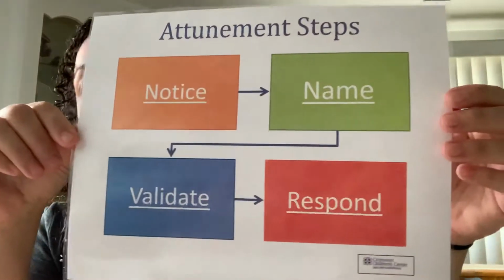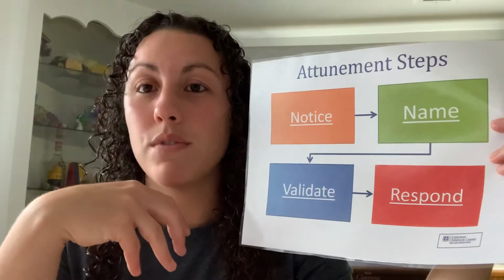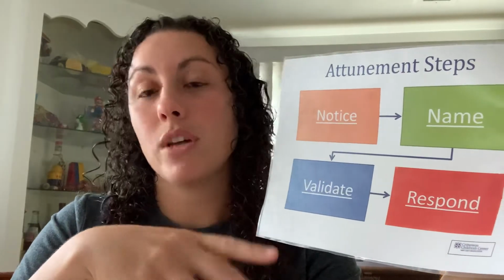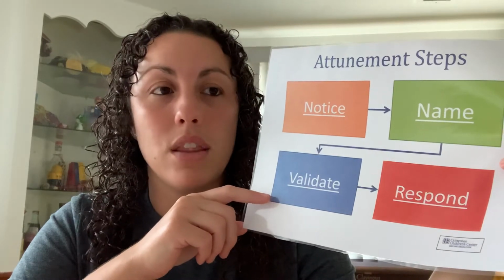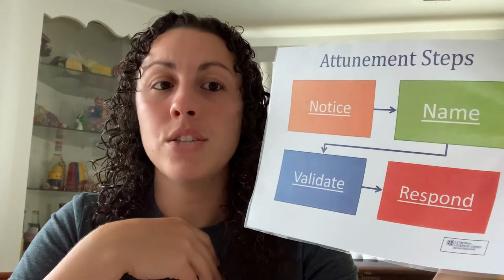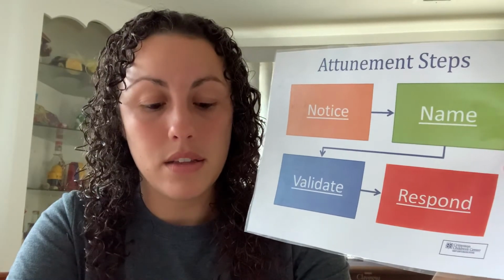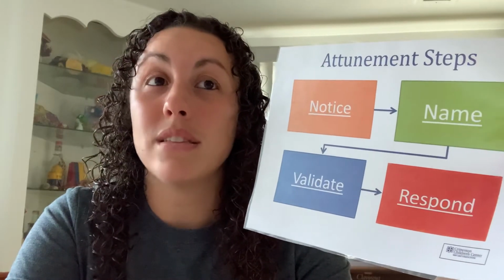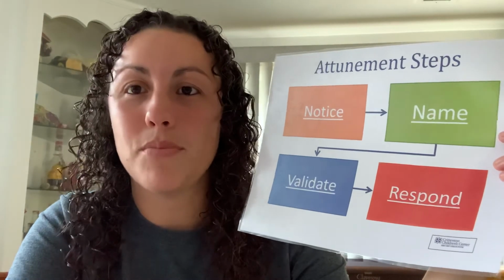Attunement Steps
Steps to help notice, name, validate, and respond to behavior and emotions.